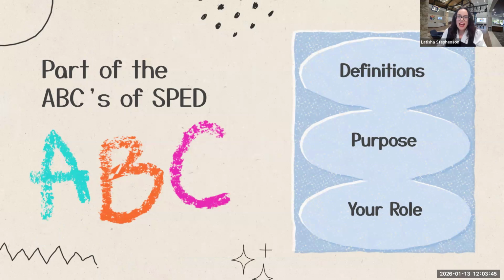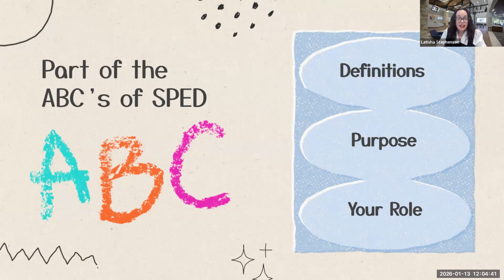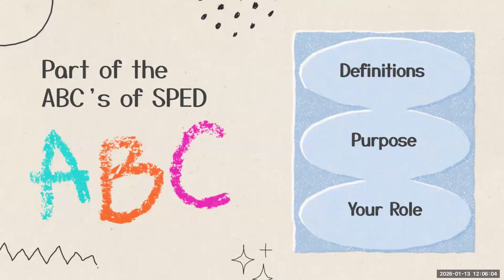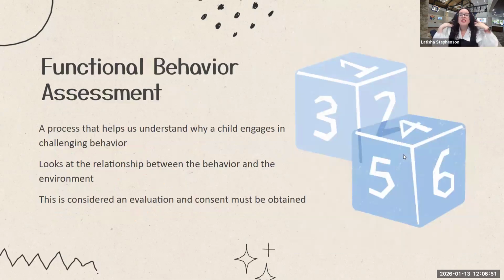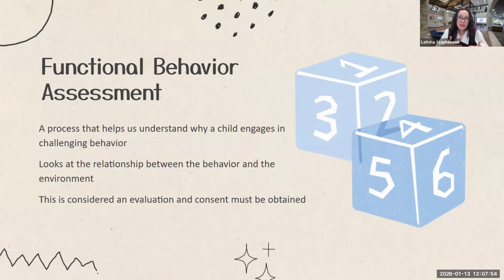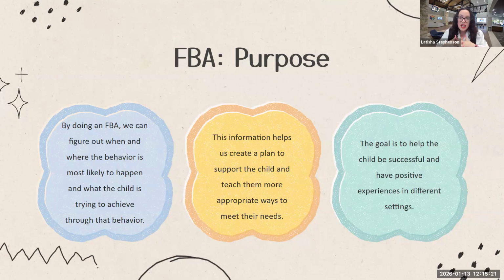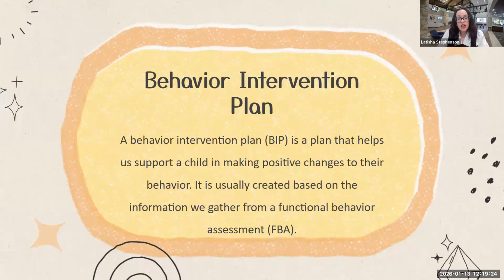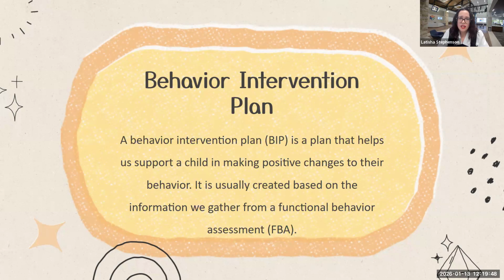Understanding Behavior Intervention Plans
Join us to learn what Behavior Intervention Plans (BIPs) are and how they support students. This session will help families understand the purpose of a BIP, how it is developed, and ways to collaborate with school teams to promote positive behavior and student success.